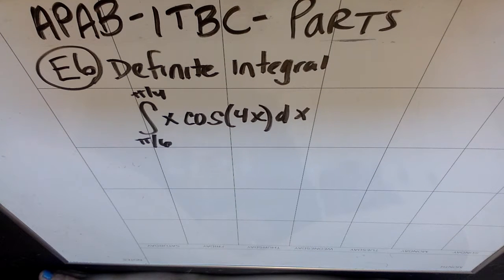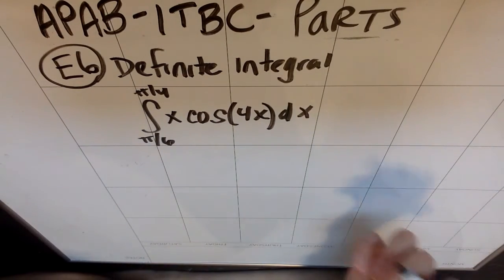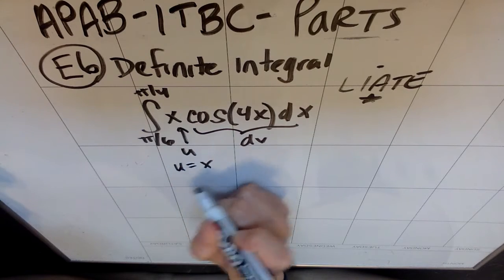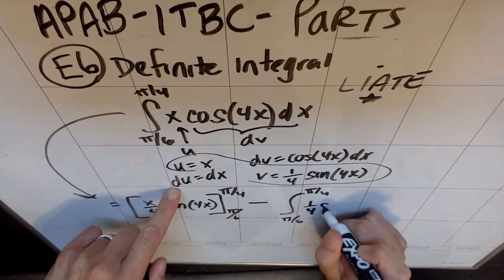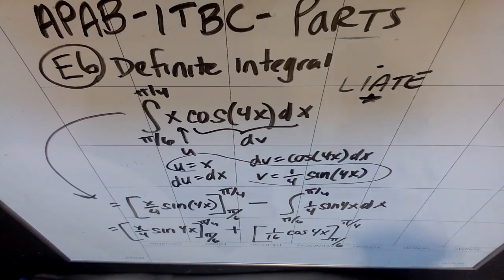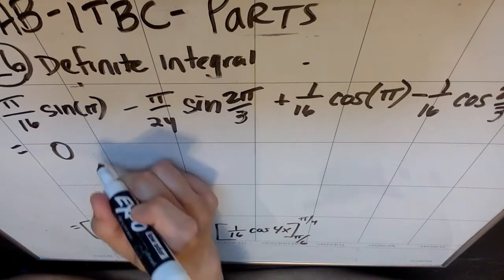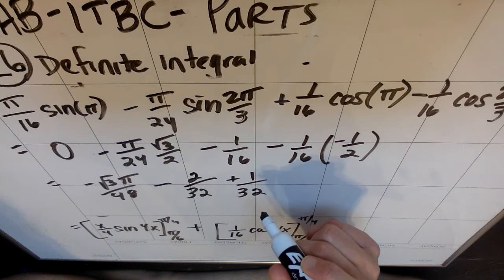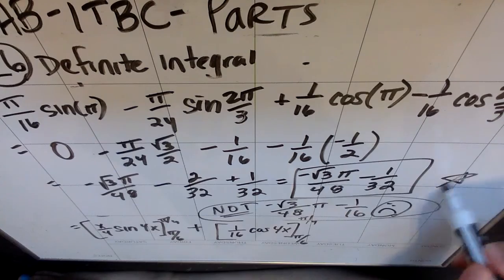APAB: ITBC Integration by Parts Definite Integral E6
APAB: ITBC Integration by Parts Definite Integral Example 6